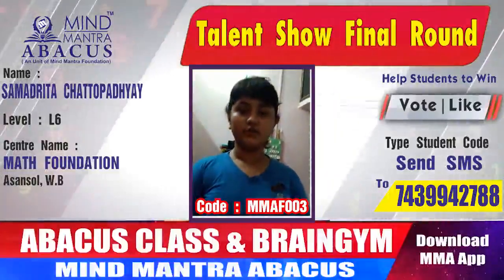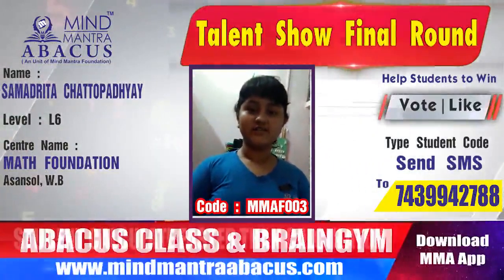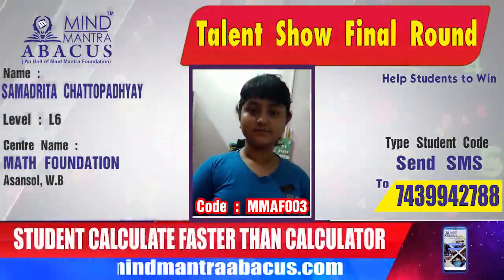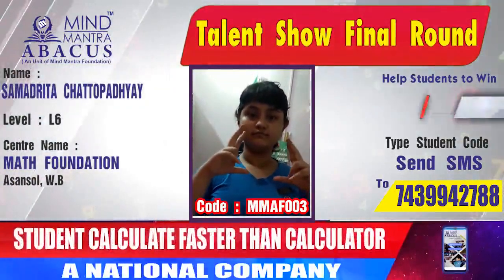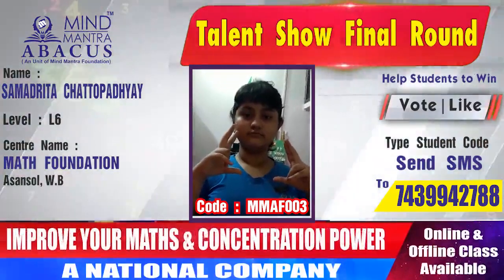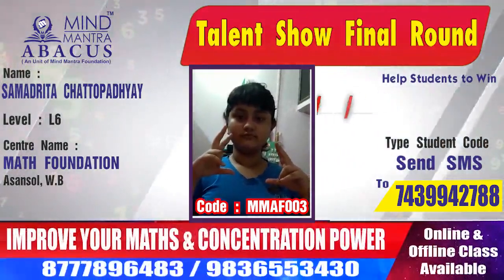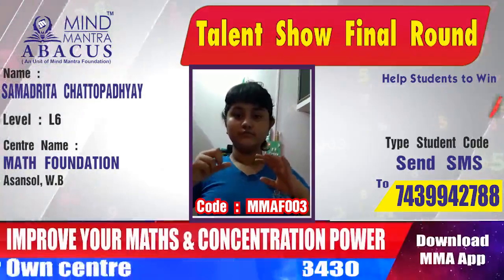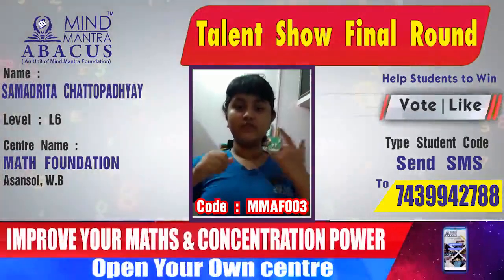MIND MANTRA ABACUS TELEVISION CONTEST FINAL ROUND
LEVEL 4 TO 8
WATCH THE PERFORMANCE & SEND SMS TO 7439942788
SUPPORT STUDENTS TO WIN